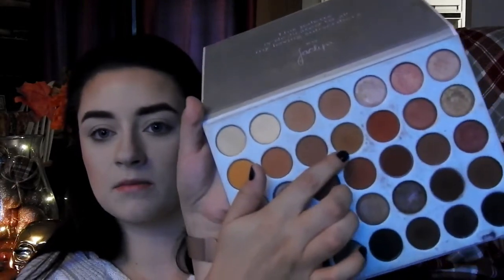Fall Get Ready With Me| Mikel Levi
I hope everyone enjoys this fall get ready with me! I was getting ready to leave the house and thought I'd film it.This is my first talk through style video i have done so I would definitely love some feed back on it!

Morpphe eyeshadows used:
Jaclyn Hill Palette:
Pukey
Roxanne
Jax

Bellami Hair: Beautybykel
Monq: MIKELLEVI10